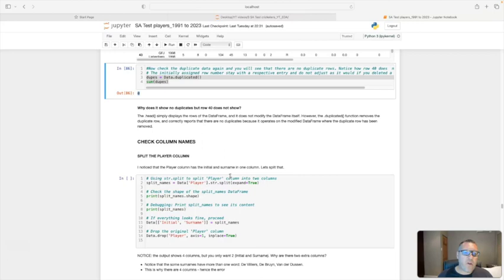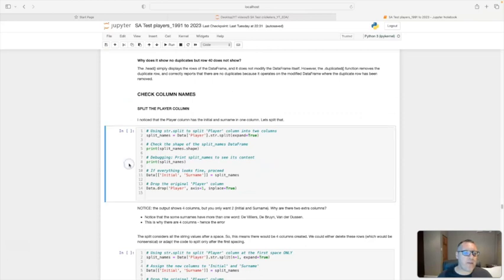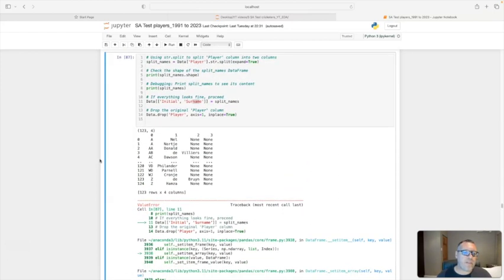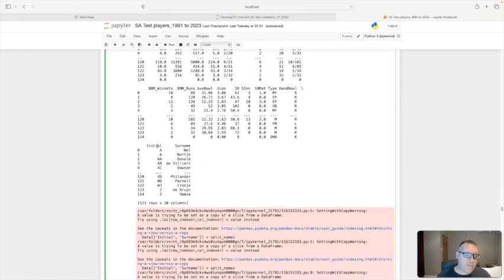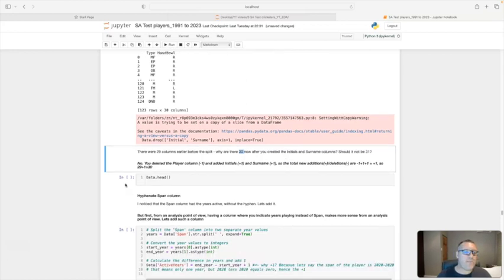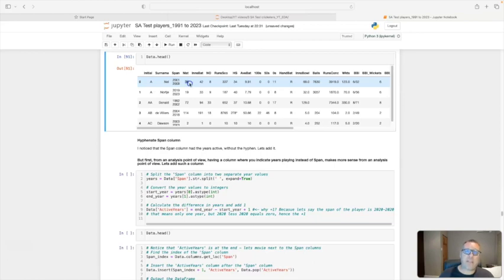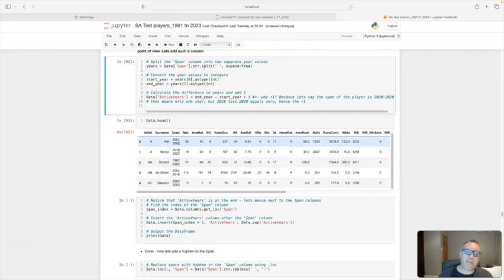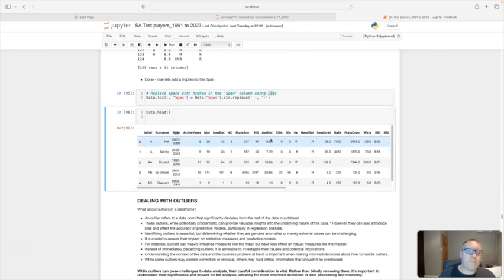Changing COLUMN NAMES | Using PYTHON to analyse South African TEST CRICKET data (Part 6 of 10)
In this video I focus on handling unique and odd column names (attributes) in the data for South African 5-day test cricket players from 1991 to 2023 using Python. Throughout the tutorial, I demonstrate techniques for renaming columns, dealing with special characters, and standardising attribute names to ensure consistency and clarity in the analysis. By employing these methods effectively, you will learn how to navigate datasets with unconventional column names, facilitating smoother data preprocessing and exploratory data analysis (EDA). This video is part of a masterclass series of 10 videos where I do the data preprocessing and exploratory data analysis (EDA) for South African test playing cricketers – join me in getting to know the data better!